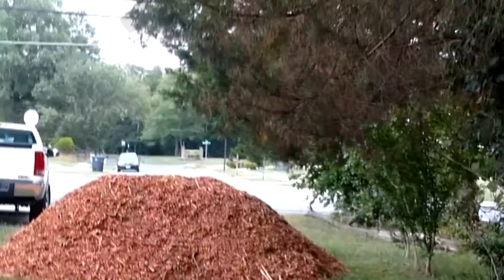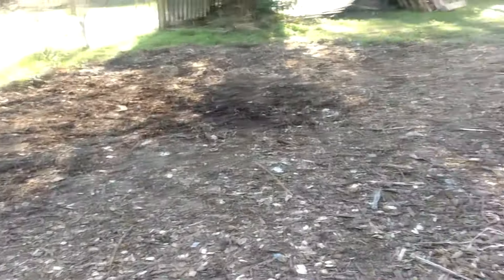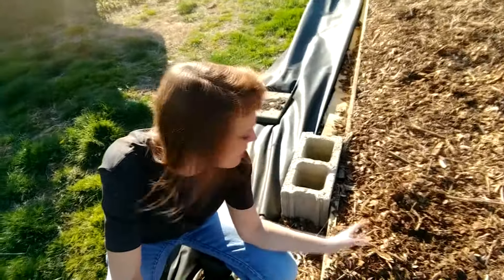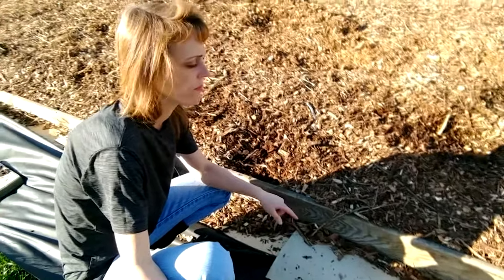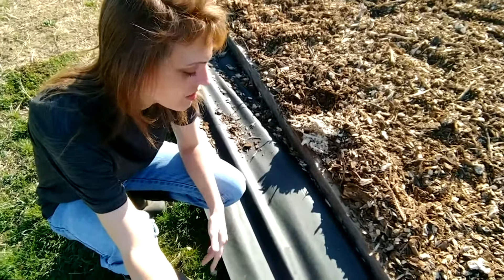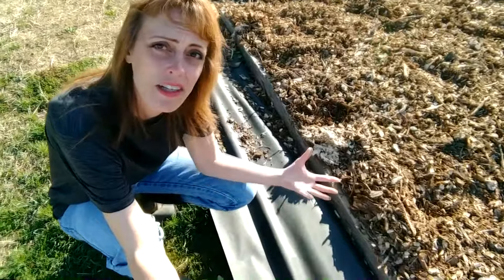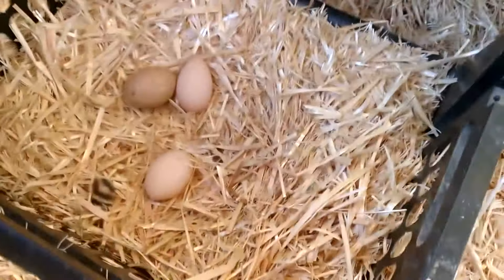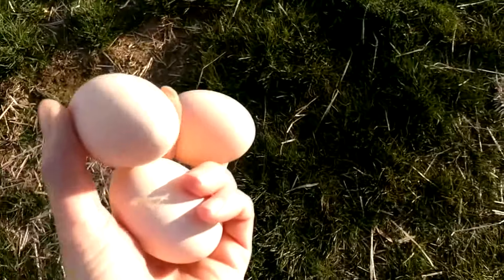A sea of mulch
I used the last of the mulch on the market garden. It felt like I moved a ton of the stuff. But phase 1 is now complete.